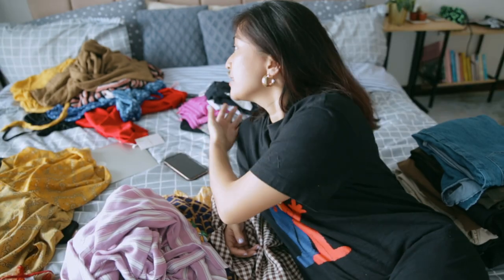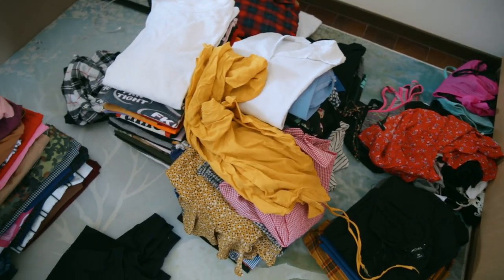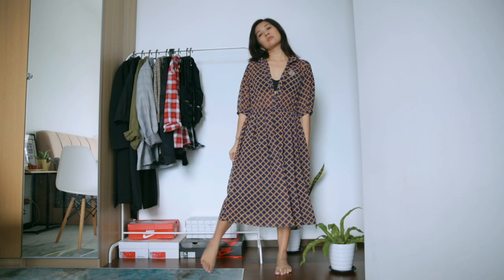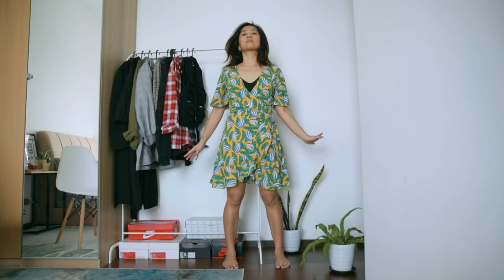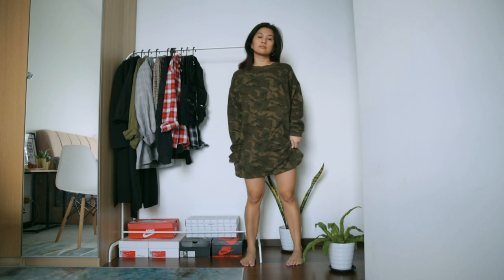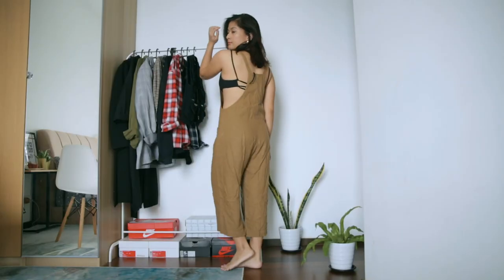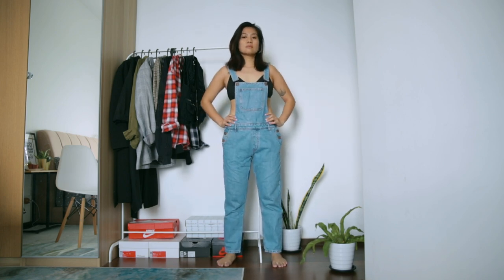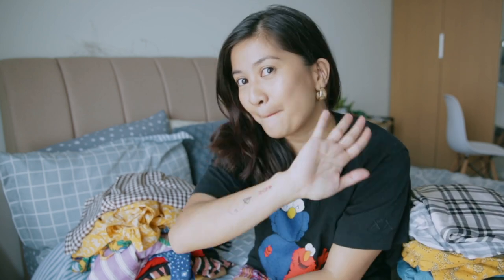Trying on ALL of my clothes! (Dresses & Overalls) | Closet Clean Out Ep.1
I've finally the courage to face this daunting task of cleaning my closet and getting rid of some of my clothes, and of course trying on all of my clothes while in the process! I'm doing this in a 3-part mini series so I hope you like this first episode and hope you watch out for the upcoming ones!

Could you be babe and smash that thumbs up button for me will ya?

|| VIDEO DETAILS ||
Editing Software: Final Cut Pro
Filming Camera:
⇨ Canon 5D III with 24mm-70mm lens

|| MUSIC ||
Unless stated, all of the music I use are from Epidemic Sounds.

|| SOCIALS ||
Let's be more than friends!

|| ABOUT ME ||
⇨ I'm Filipino but I was born and raised in Macau
⇨ I (currently) live in Kuala Lumpur, Malaysia
⇨ My height is 5'3"
⇨ I'm a full time event organiser, part-time blogger (and content creator? 😅)